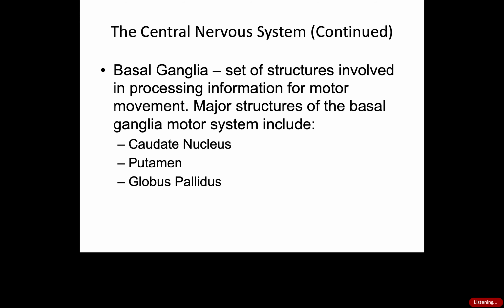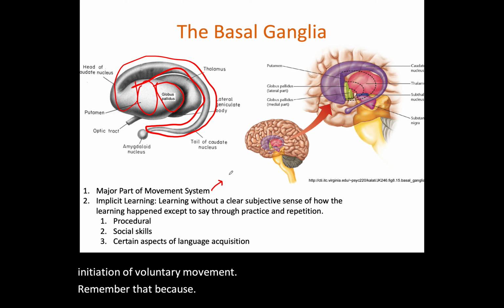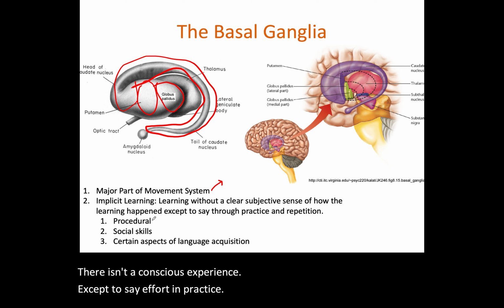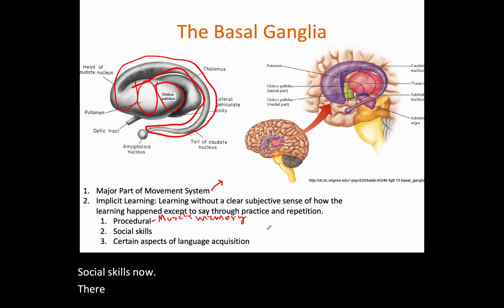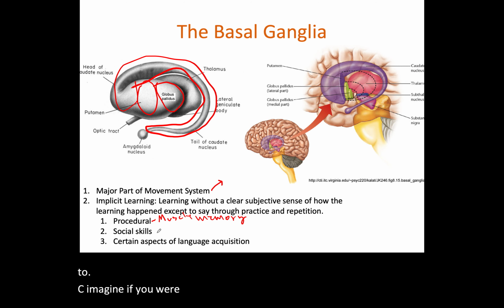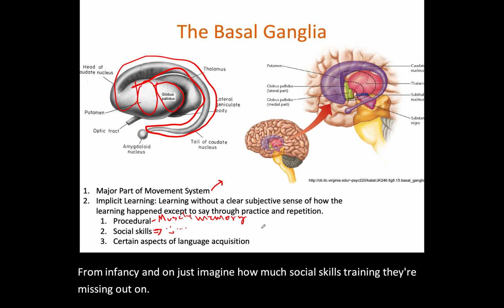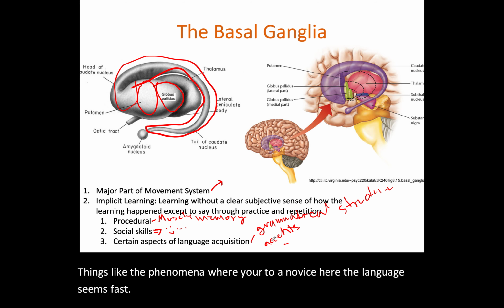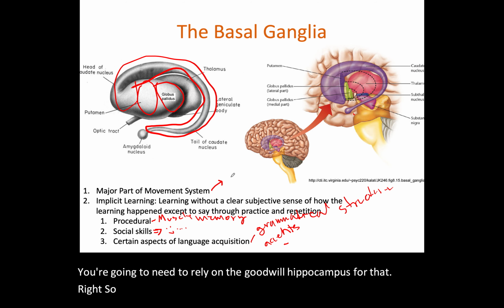Basal Ganglia and Implicit Learning